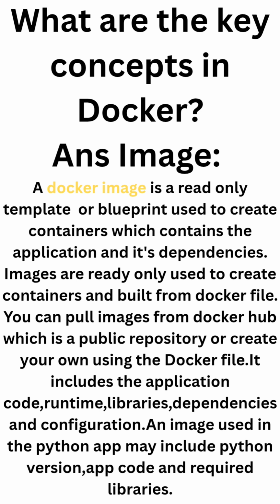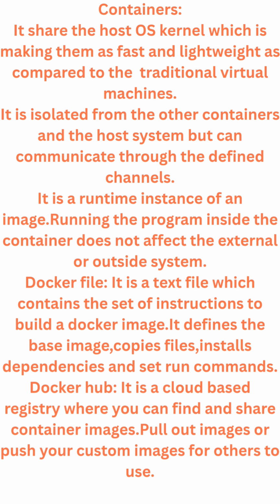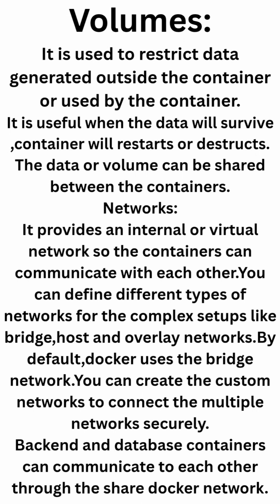What are the key concepts in Docker?